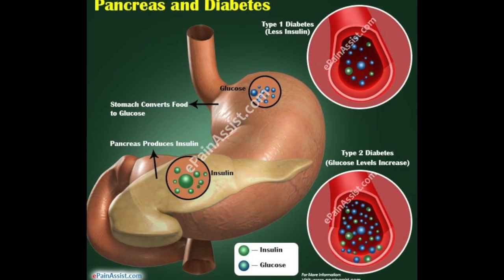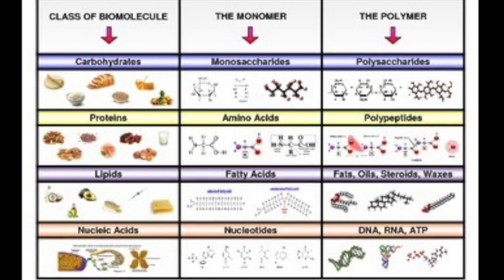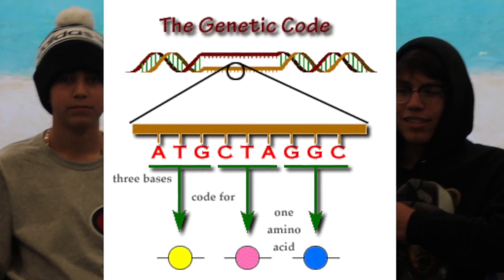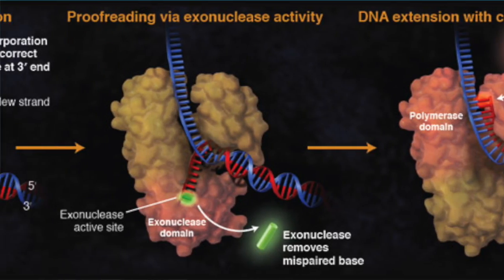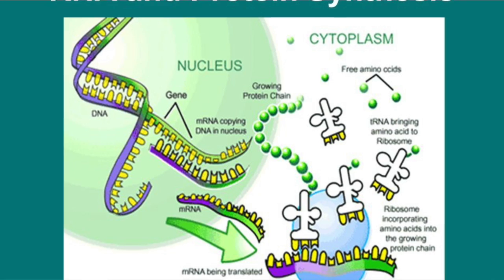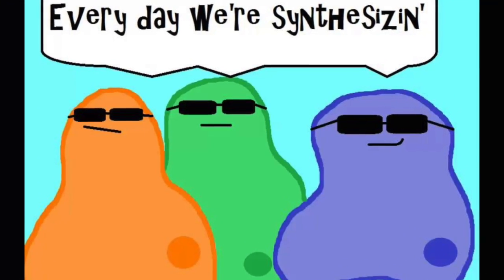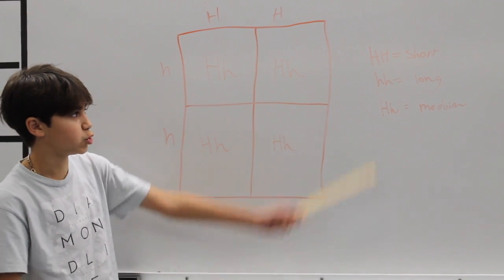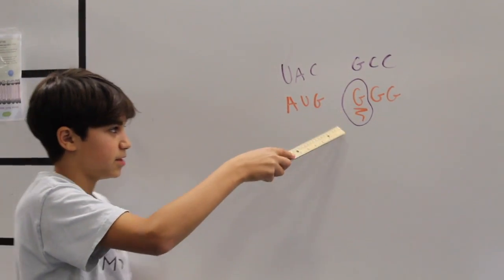Biology desease- Diabetes type 1/2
This video is about biologia